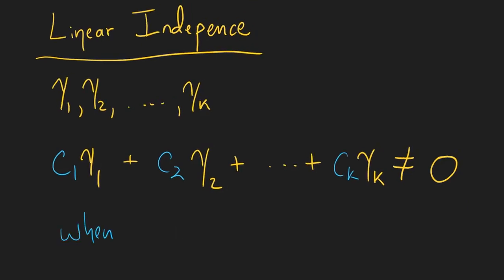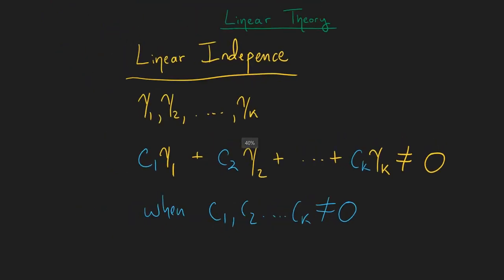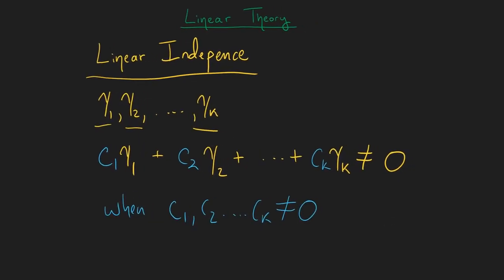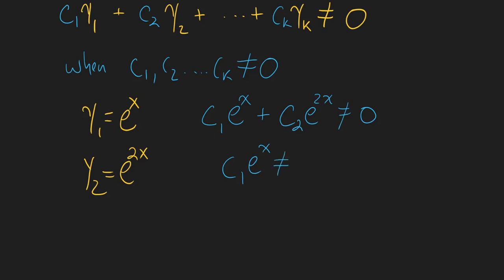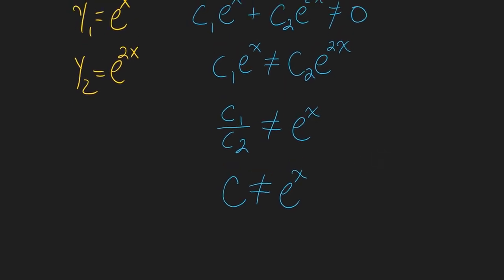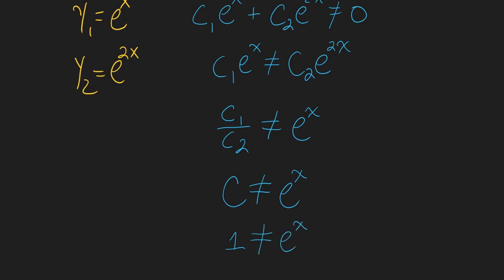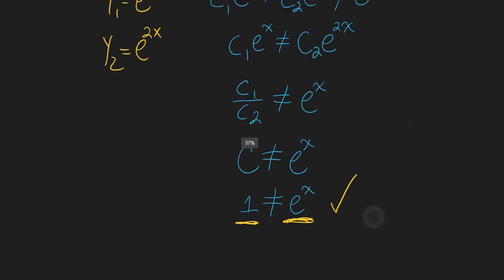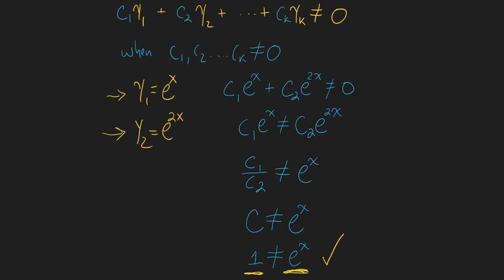Linear Independence - Differential Equations